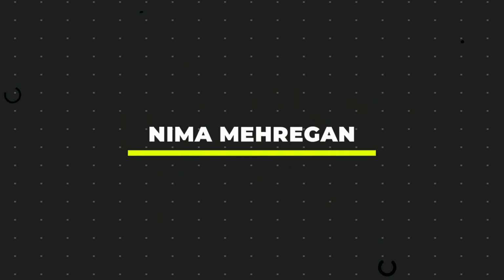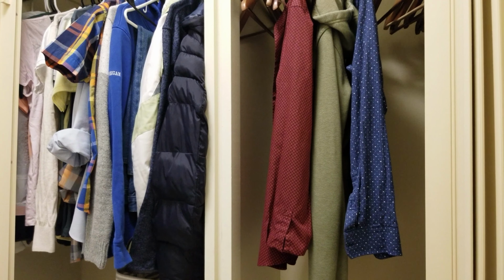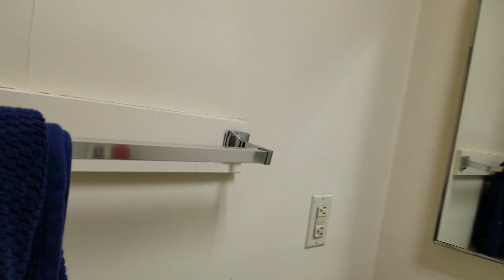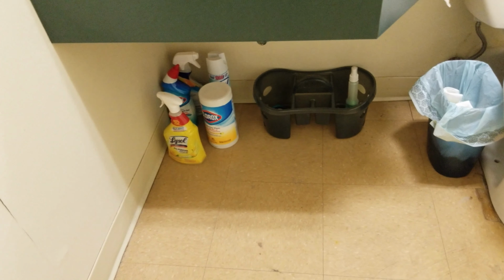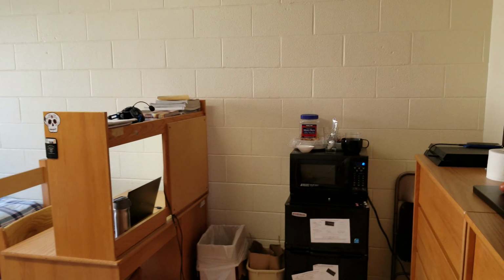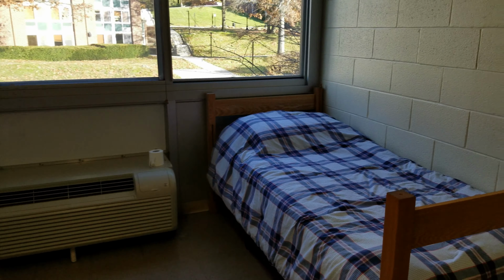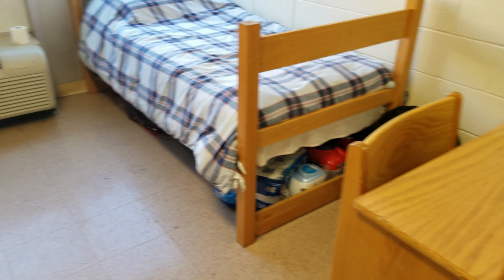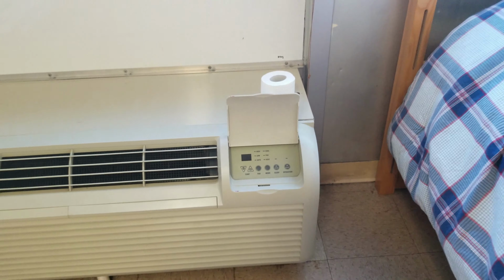CIA Dorm Tour / Culinary Institute of America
Hello Everyone!
I'm back with a dorm tour video!
In this video, I gave you guys a dorm tour of my room at The Culinary Institute of America (CIA).
At the end of the video, I briefly talked about room inspections, laundry, and the common kitchen.
0:00 Intro
0:20 Dorm Tour
3:20 Room Inspections
4:38 Laundry
4:54 Common kitchen
5:20 Outro
5:39